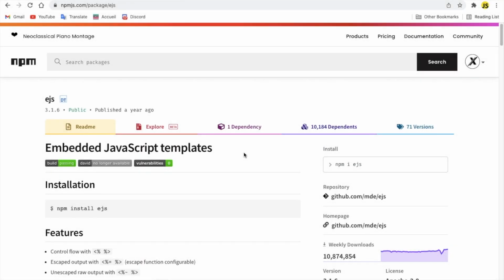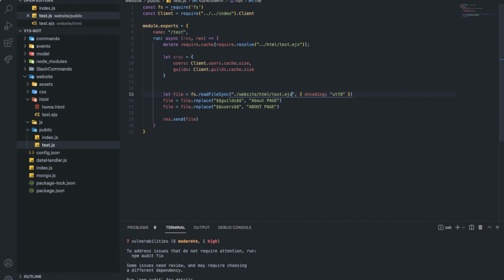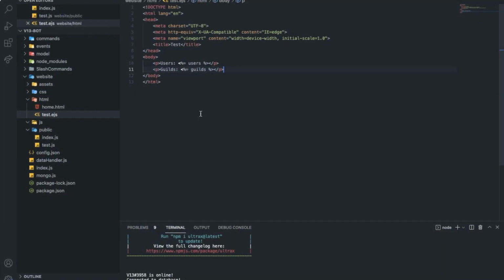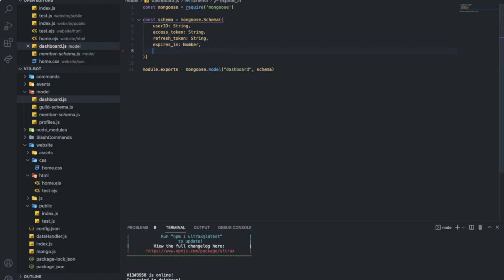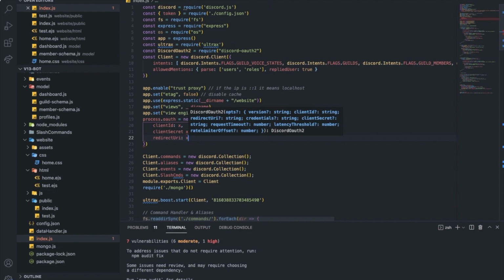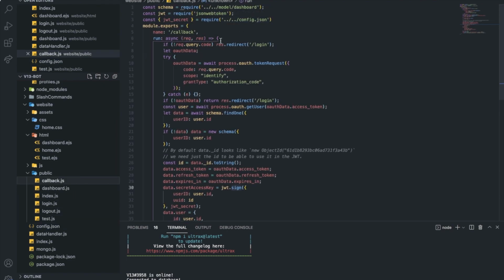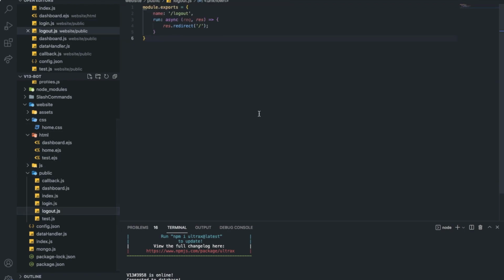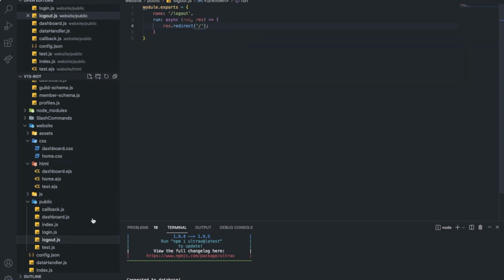HOW TO MAKE A DISCORD OAUTH2 LOGIN & EJS EXPLANATION | DASHBOARD | #3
discord bot dashboard
discord bot
dashboard
js
javascript
ejs
web development
programming
coding
discord.js
djs
d.js
discordjs
ejs explanation
discord login
discord auth
discord oauth
login with discord
how to